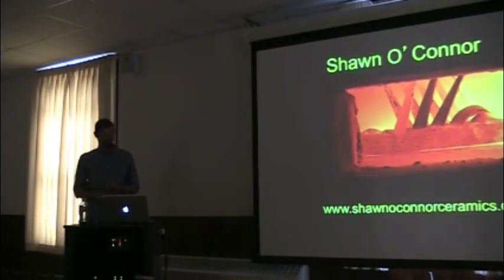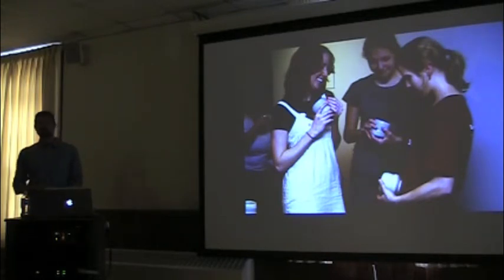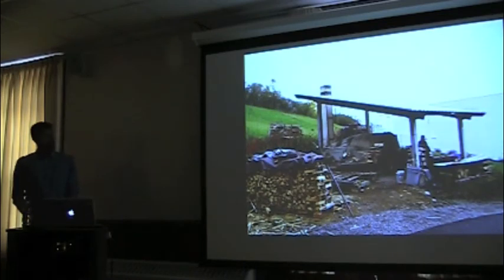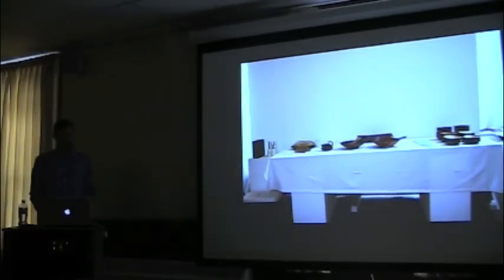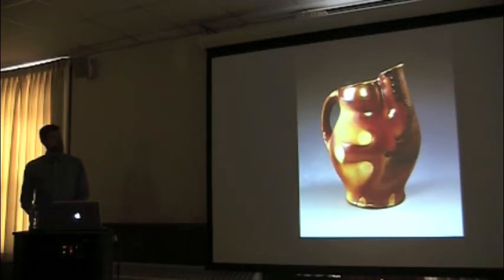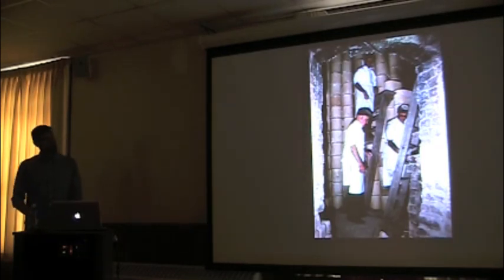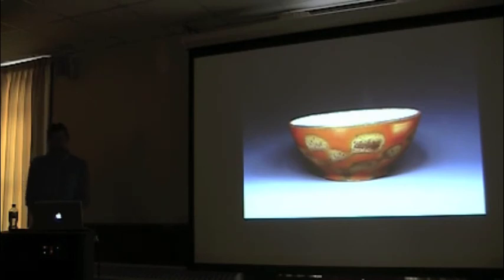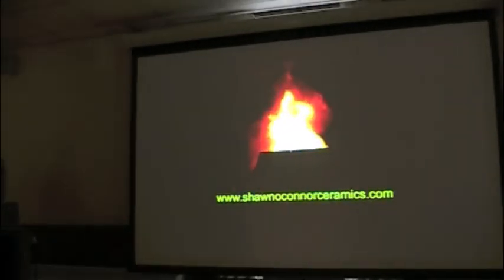Visiting Artist Shawn O'Connor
Shawn O'Connor gives an overview of his work. O'Connor, an '05 USM Art Department Alumnus is a ceramic artist known for his specialty in wood firing. O'Connor is currently a resident artist and adjunct faculty member in the Ceramics Department of the University of North Dakota. His work has been exhibited throughout the U.S. and internationally.